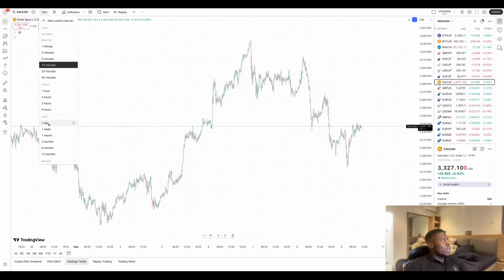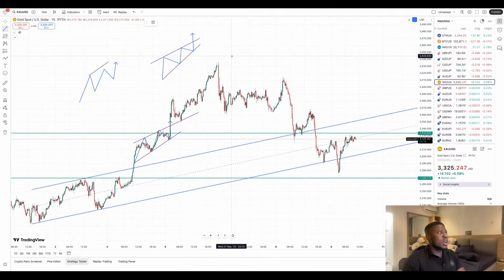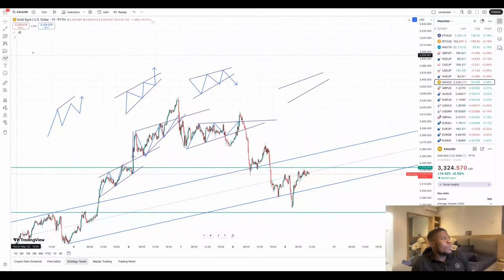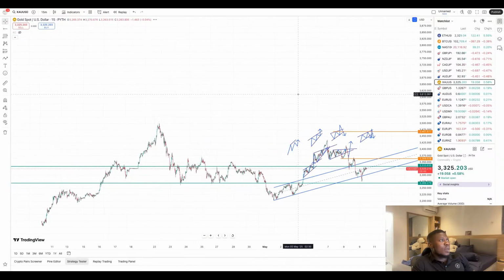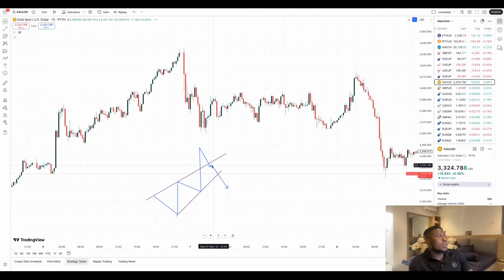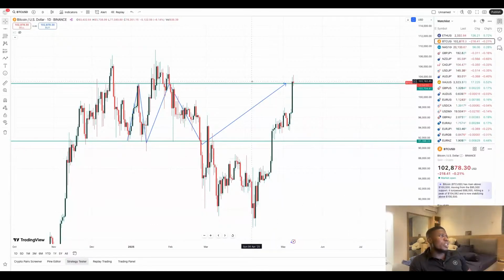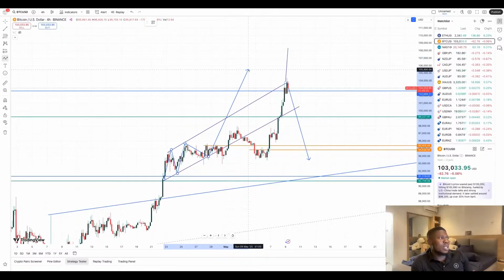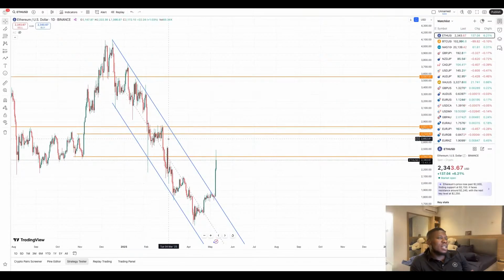HOW D0 I MAKE MY ANALYSIS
Detailed review of how i arrive at my analysis on crypto and forex market